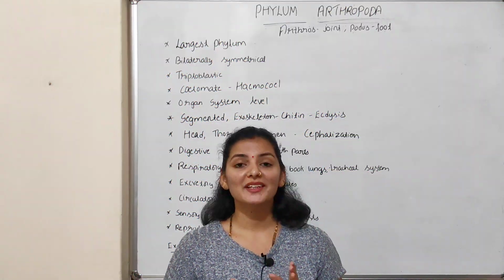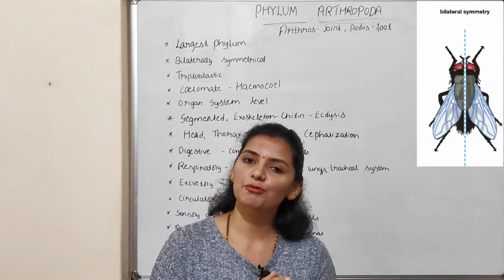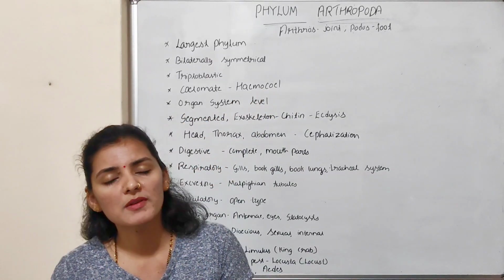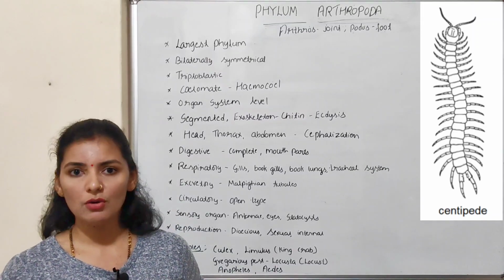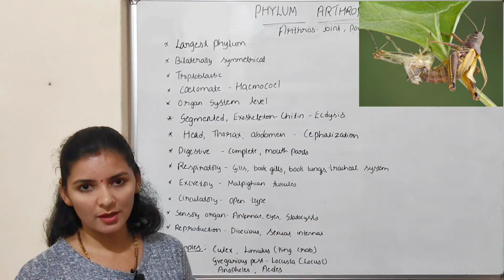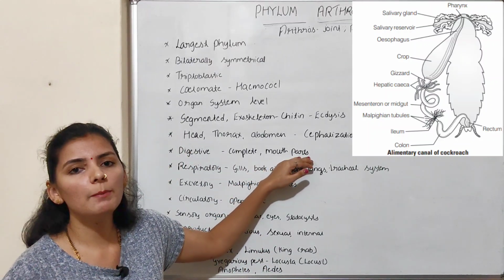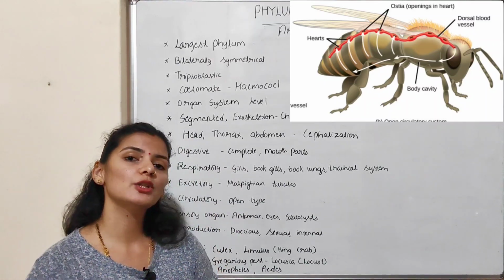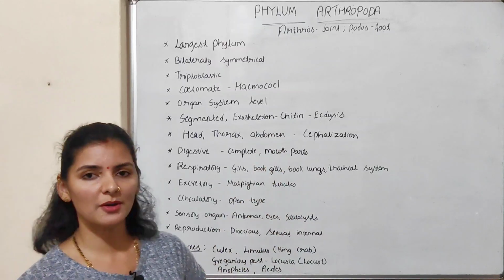Phylum Arthropoda | Characteristics of arthropoda |General characters of phylum arthropoda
General Characteristics of Arthropods

The body of arthropods is bilaterally symmetrical.
These animals are triploblastic, and the body is segmented into the head, thorax, and abdomen.
They have jointed appendages that help in movements.
The body cavity is filled with white coloured blood that is known as haemocoel.

QUERIES SOLVED
Explain general characteristics of phylum Arthropods
Explain sailent features of Phylum Arthropods
What are the examples of phylum Arthropods?

Vidya Bhat